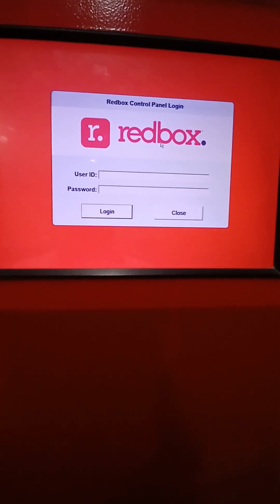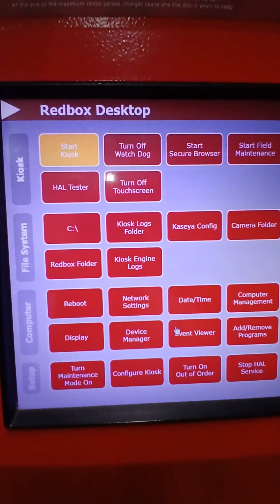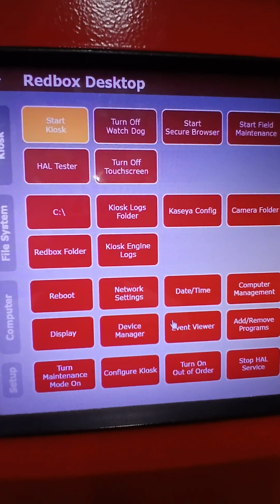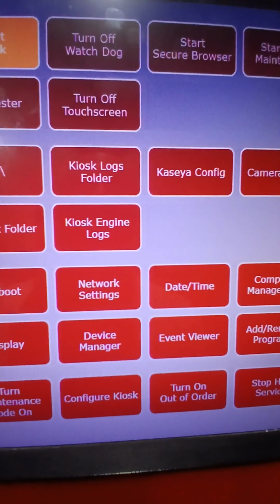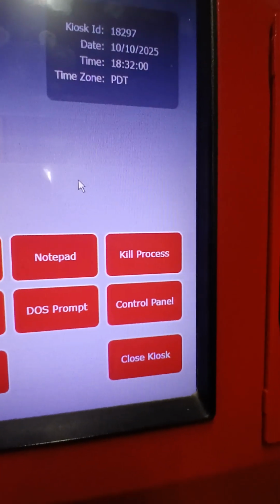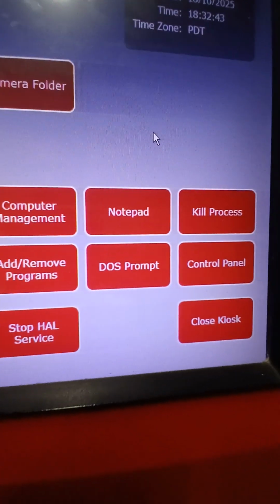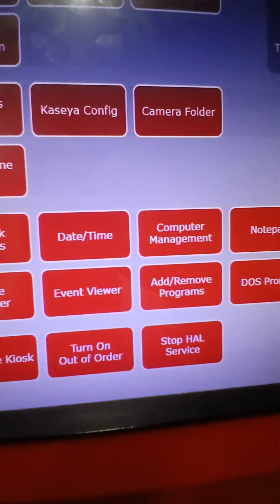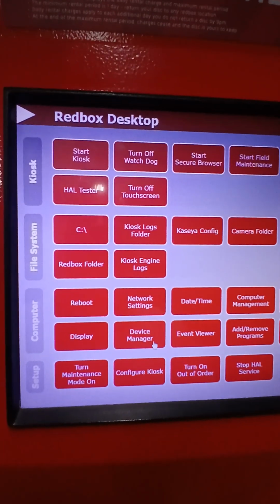Redbox Desktop login and features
Redbox help video for home users who have purchased a Redbox kiosk. Learn how to login to the Redbox Desktop and what you can do with it.